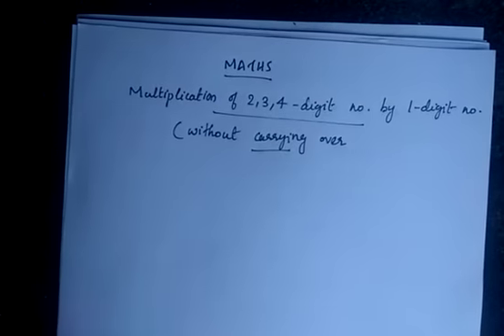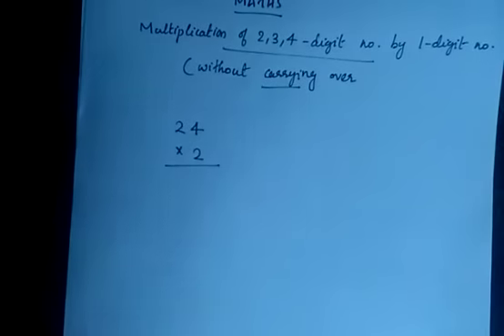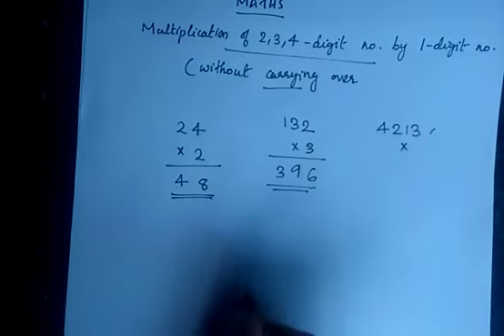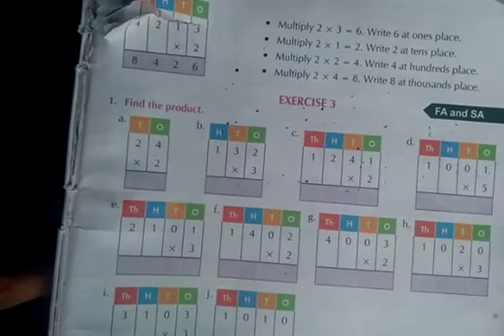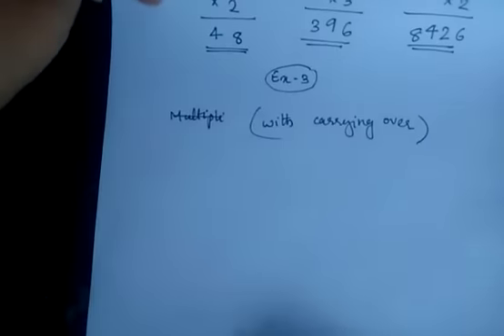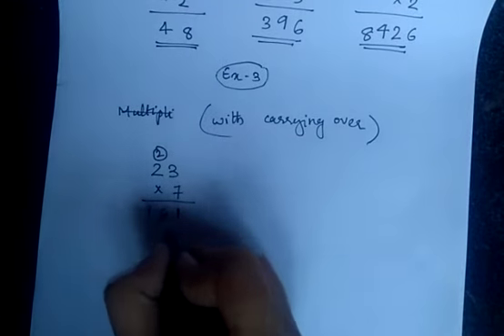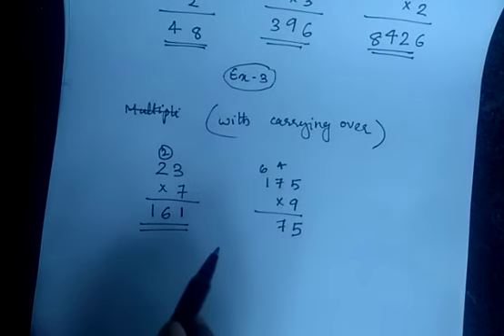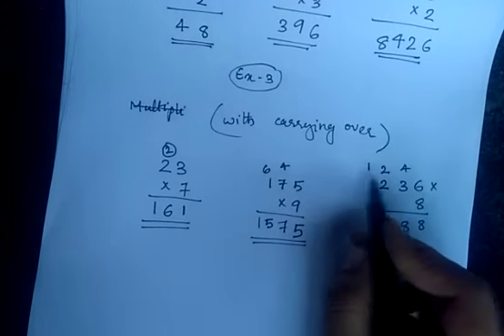Mathematics for class 4, Multiplication of 1,2,3,4-digit number by 1-digit number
Online mathematics class for the students of class 4 by Ms. Aneena Stanley